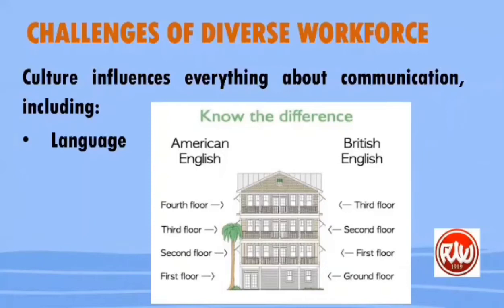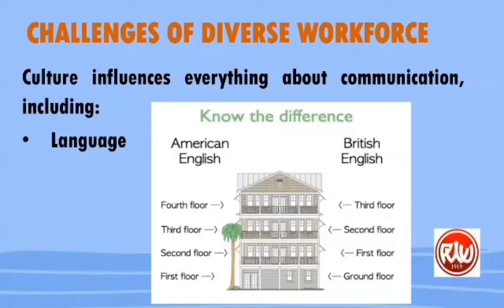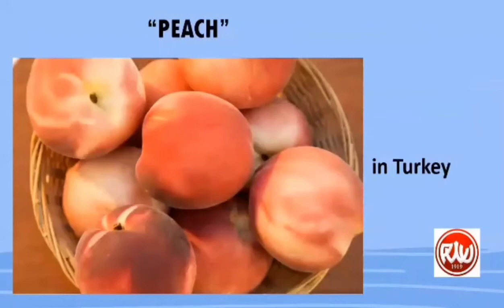PURPOSIVE COMMUNICATION: LOCAL AND GLOBAL COMMUNICATION IN MULTICULTURAL SETTING